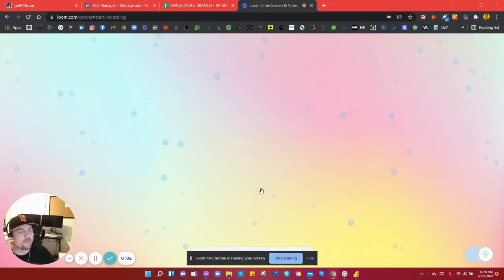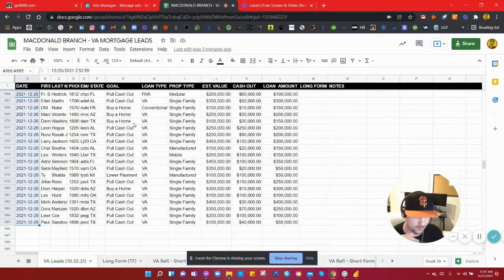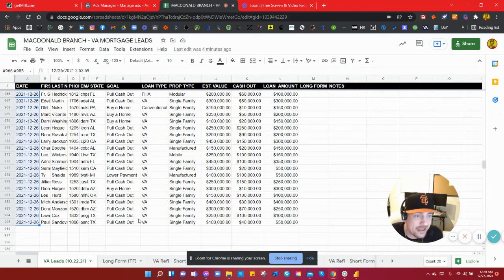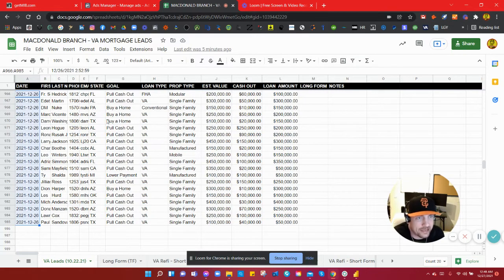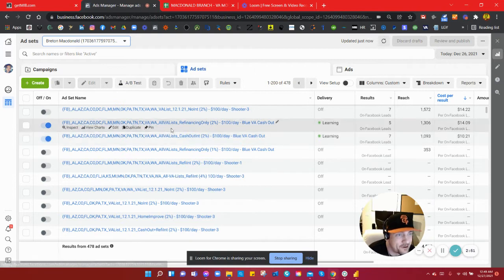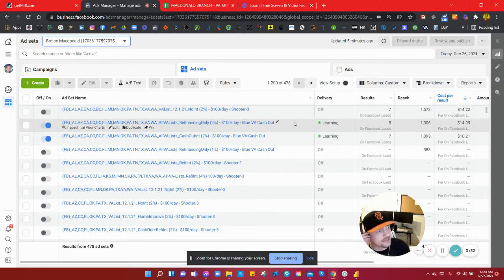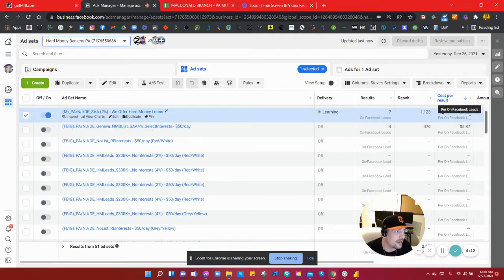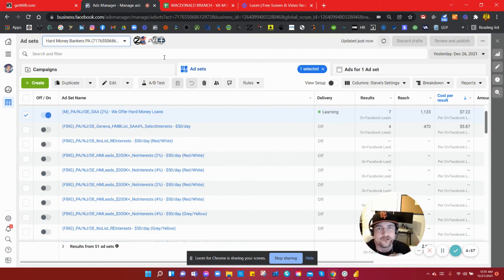Get 15 VA Cash Out Refinance Mortgage Leads Per Day - How To Get Cash Out Refinance Leads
Learn how to generate 𝐌𝐨𝐫𝐭𝐠𝐚𝐠𝐞 𝐋𝐞𝐚𝐝𝐬 and 𝐕𝐀 Cash Out Refinance 𝐋𝐞𝐚𝐝𝐬 on Facebook!

Get 15 𝐕𝐀 Cash Out Refinance 𝐋𝐞𝐚𝐝𝐬 per day with Facebook Ads in 2022!

This video explains how Steve Mannenbach and getMIB.com, LLC are generating VA Cash Out Refi Leads for only $10-$14 each in the current market--when everyone thinks the refinance market has dried up!

Everyone saying that was wrong LOL...

Here's a list of the types of 𝐕𝐀 𝐌𝐨𝐫𝐭𝐠𝐚𝐠𝐞 𝐋𝐞𝐚𝐝𝐬 generated with this Facebook ads campaign: VA Cash Out Refinance Leads, VA Streamline Refinance Leads, VA IRRRL Leads, VA Home Refinance Leads, VA Refinance Leads, and VA Mortgage Refinance Leads.

💥 Make $130,000 net profit in as little as 3 months from closing an extra 7-10 𝐌𝐨𝐫𝐭𝐠𝐚𝐠𝐞 𝐋𝐨𝐚𝐧𝐬 per month from of the 𝐌𝐨𝐫𝐭𝐠𝐚𝐠𝐞 𝐋𝐞𝐚𝐝𝐬 I generate for you!

💥 Provide 𝐌𝐨𝐫𝐭𝐠𝐚𝐠𝐞 𝐋𝐞𝐚𝐝𝐬 to your 𝐋𝐨𝐚𝐧 𝐎𝐟𝐟𝐢𝐜𝐞𝐫𝐬 or 𝐌𝐨𝐫𝐭𝐠𝐚𝐠𝐞 𝐋𝐨𝐚𝐧 𝐎𝐫𝐢𝐠𝐢𝐧𝐚𝐭𝐨𝐫𝐬, if you're a 𝐁𝐫𝐚𝐧𝐜𝐡 𝐌𝐚𝐧𝐚𝐠𝐞𝐫 or 𝐌𝐨𝐫𝐭𝐠𝐚𝐠𝐞 𝐁𝐫𝐨𝐤𝐞𝐫𝐚𝐠𝐞 𝐎𝐰𝐧𝐞𝐫, to increase profits!

👉 I post all of the latest 𝐌𝐨𝐫𝐭𝐠𝐚𝐠𝐞 𝐋𝐞𝐚𝐝 and 𝐕𝐀 𝐋𝐨𝐚𝐧 lead generation techniques to my Facebook and Instagram Stories -- don't miss out on a marketing course giveaway that could make you over $100,000 in only 3 months. Learn how you can generate 𝐌𝐨𝐫𝐭𝐠𝐚𝐠𝐞 𝐋𝐞𝐚𝐝𝐬 on Facebook and Instagram!

We are 𝐌𝐨𝐫𝐭𝐠𝐚𝐠𝐞 𝐌𝐚𝐫𝐤𝐞𝐭𝐢𝐧𝐠 𝐄𝐱𝐩𝐞𝐫𝐭𝐬!

Watch our videos to learn how to market yourself as a 𝐋𝐨𝐚𝐧 𝐎𝐟𝐟𝐢𝐜𝐞𝐫 or 𝐌𝐨𝐫𝐭𝐠𝐚𝐠𝐞 𝐋𝐨𝐚𝐧 𝐎𝐫𝐢𝐠𝐢𝐧𝐚𝐭𝐨𝐫.

I’m 𝐒𝐭𝐞𝐯𝐞 𝐌𝐚𝐧𝐧𝐞𝐧𝐛𝐚𝐜𝐡 and I put this digital marketing video together for those of you who want to work from home and make a full time income from home. You can make money online easily and even scale this into a six figure business or more.

Making money online in 2021 has never been easier so make sure to take notes and pay close attention because this Facebook ads and digital marketing tutorial is all you’ll need to start working from home today!

👌 𝐅𝐎𝐋𝐋𝐎𝐖 𝐌𝐘 𝐏𝐀𝐆𝐄𝐒 𝐅𝐎𝐑 𝐒𝐏𝐄𝐂𝐈𝐀𝐋 𝐎𝐅𝐅𝐄𝐑𝐒!
🎥 𝐀𝐛𝐨𝐮𝐭 𝐭𝐡𝐢𝐬 𝐯𝐢𝐝𝐞𝐨: Steve Mannenbach shows 𝐋𝐨𝐚𝐧 𝐎𝐟𝐟𝐢𝐜𝐞𝐫𝐬 and 𝐌𝐨𝐫𝐭𝐠𝐚𝐠𝐞 𝐋𝐨𝐚𝐧 𝐎𝐫𝐢𝐠𝐢𝐧𝐚𝐭𝐨𝐫𝐬 how to get 𝐕𝐀 Cash Out Refinance 𝐋𝐞𝐚𝐝𝐬 on Facebook by using Special Ad Audiences and Detailed Targeting Methods.

Learn How To Generate 𝐕𝐀 𝐌𝐨𝐫𝐭𝐠𝐚𝐠𝐞 𝐋𝐞𝐚𝐝𝐬, 𝐕𝐀 𝐌𝐨𝐫𝐭𝐠𝐚𝐠𝐞 𝐑𝐞𝐟𝐢 𝐋𝐞𝐚𝐝𝐬, 𝐕𝐀 𝐑𝐞𝐟𝐢𝐧𝐚𝐧𝐜𝐞 𝐋𝐞𝐚𝐝𝐬, and 𝐕𝐀 Cash Out Refinance Leads Online! 💰
🤑 𝐖𝐀𝐍𝐓 𝐌𝐄 𝐓𝐎 𝐑𝐔𝐍 𝐘𝐎𝐔𝐑 𝐋𝐄𝐀𝐃𝐒? 🤑

Steve Mannenbach, CEO
getMIB.com, LLC
NMLS ID: 1831233

Zoom Loans LLC | NMLS ID: 2232609
Equal Opportunity Lender | Equal Housing Lender